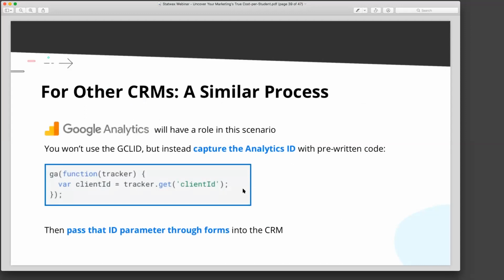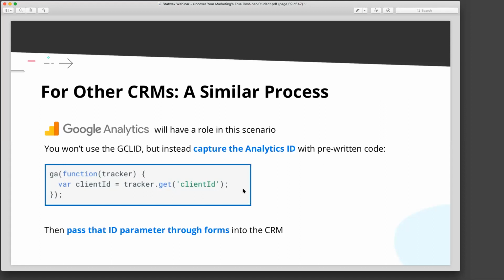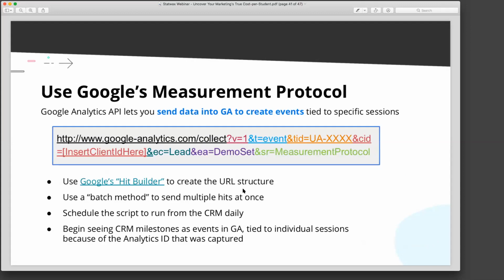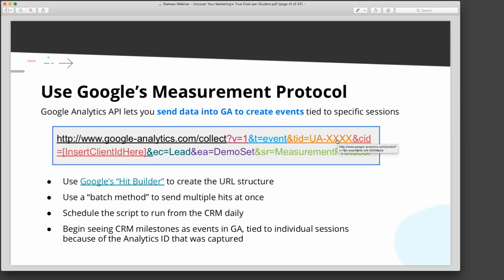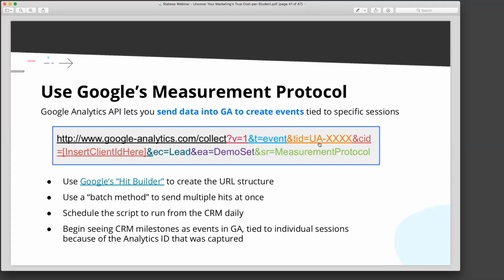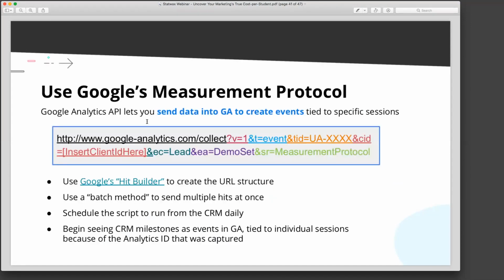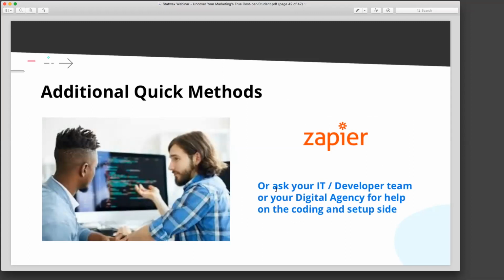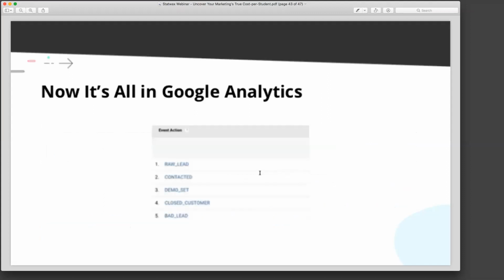CRM and marketing data integration: Setting up other CRMs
For those with CRM systems like Hubspot, Zoho, Zendesk, or others, learn how to set up Google Analytics ID to pass parameters through lead forms into your CRM and back into Analytics. Utilizing Google’s Measurement Protocol, you can send user data into Google Analytics to create events that match student journey milestones in your CRM. This data will enable you to attach events to individual sessions so you can follow what a user does and what digital milestones got you the best enrollment results.

Visit us to find out how you can generate high-quality leads